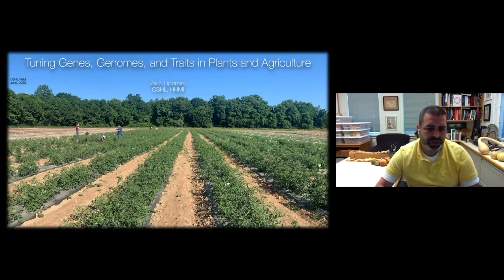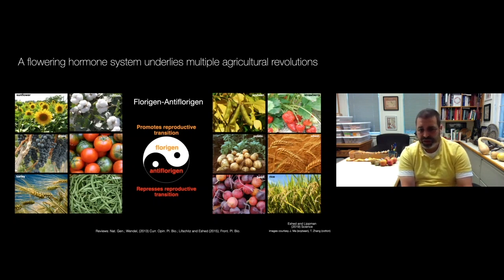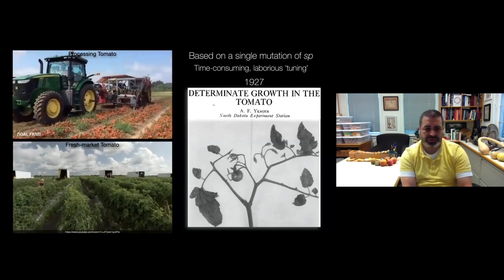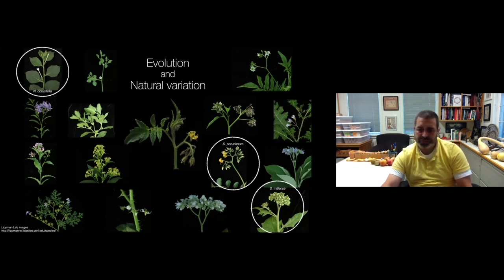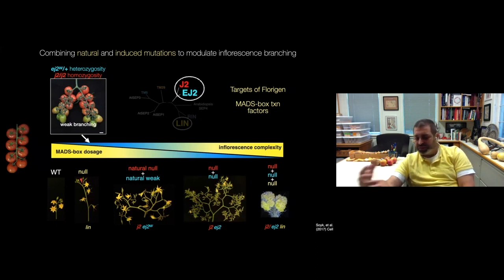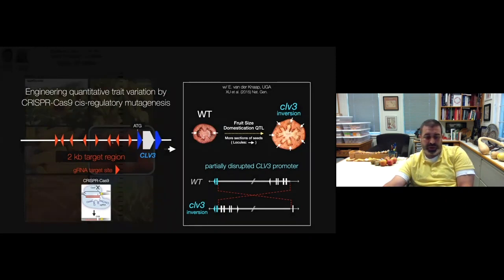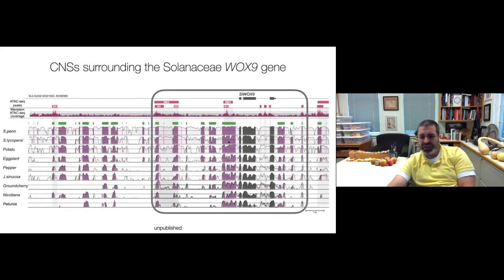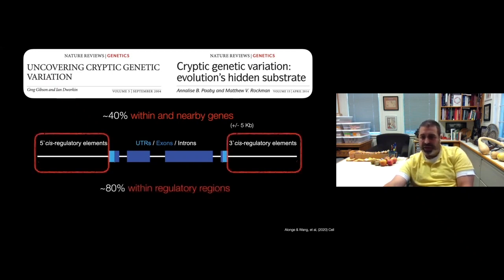12 Tuning genes, genomes and traits in Plants and Agriculture Zach Lippman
12   Tuning genes, genomes and traits in Plants and Agriculture  Zach Lippman